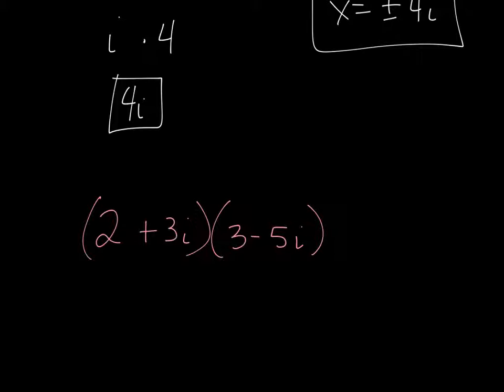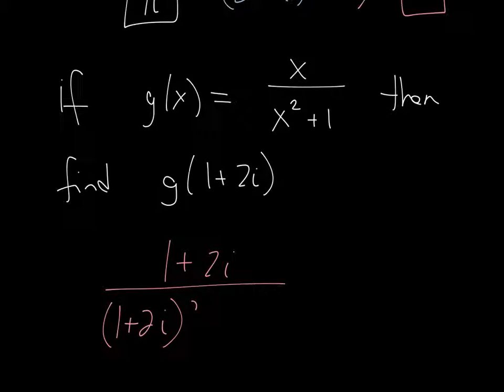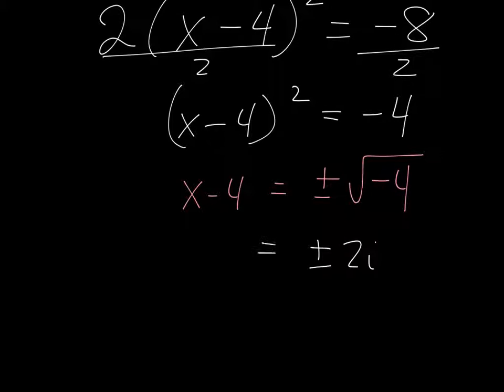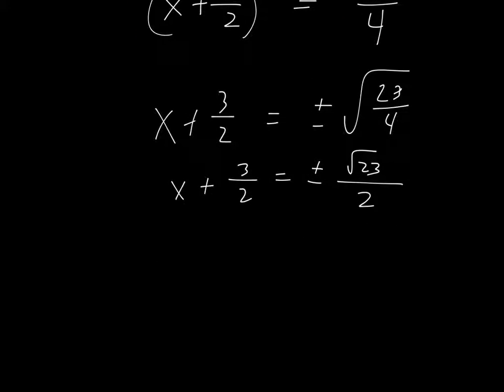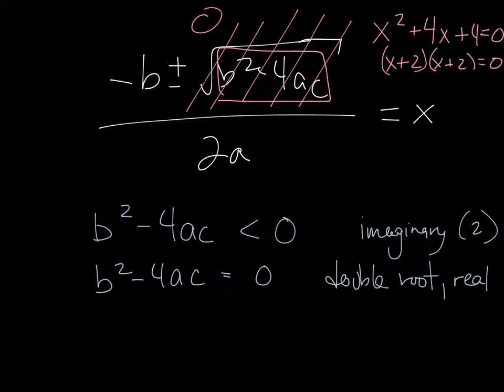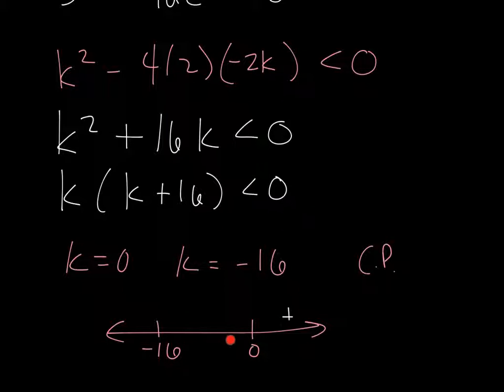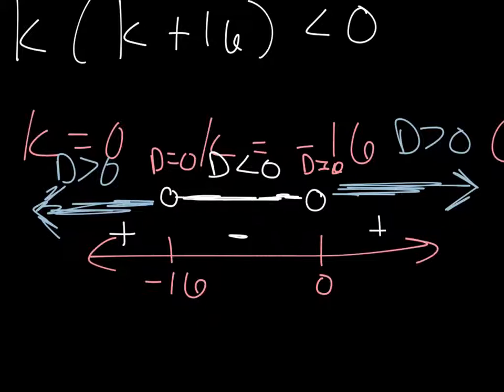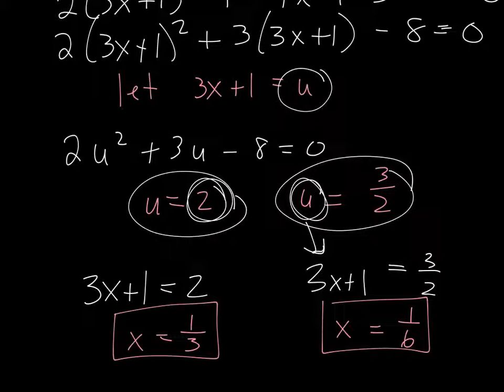Test 8 Review